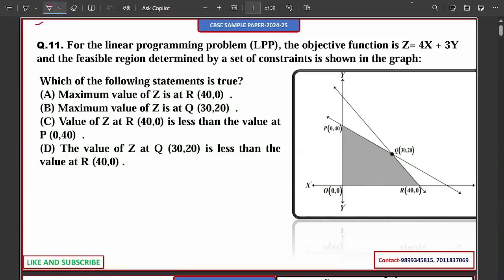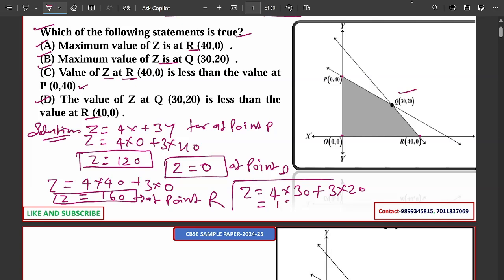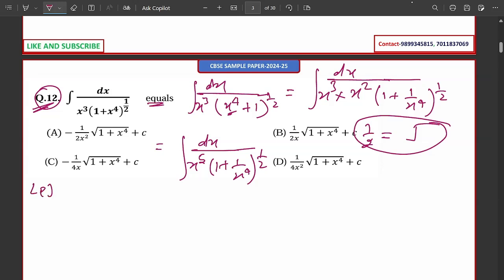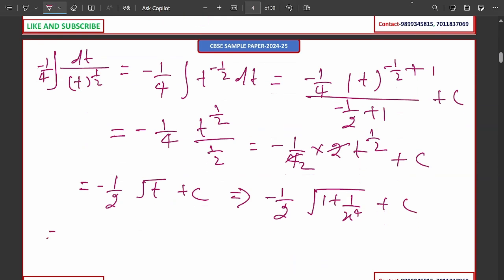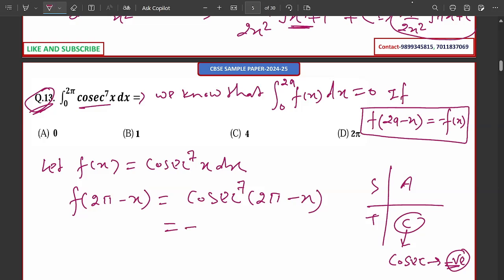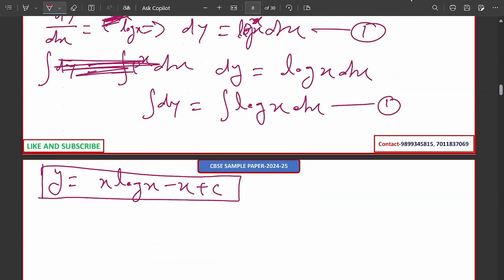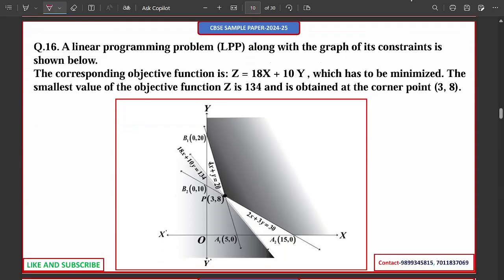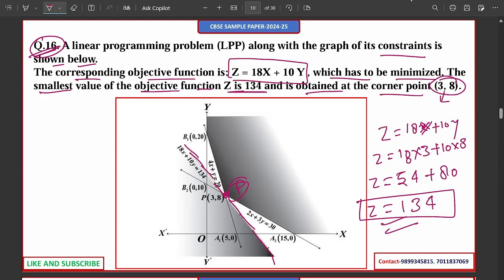Important Questions (CBSE-12)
Important questions of class-12 cbse 2024, Cbse board me ane wale question, class-12 sample paper question of 2024-25 solutionS, Mathematics important questions of class-12, cbse board me question kaise solve kare, MATHEMATICS IMPORTANT QUESTIONS OF 2024,